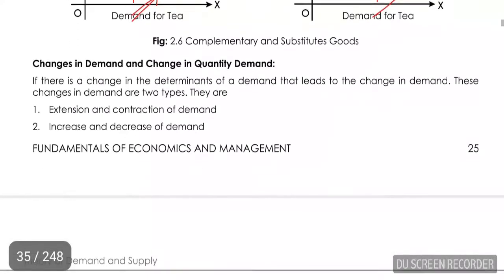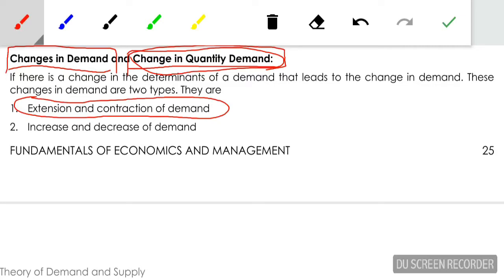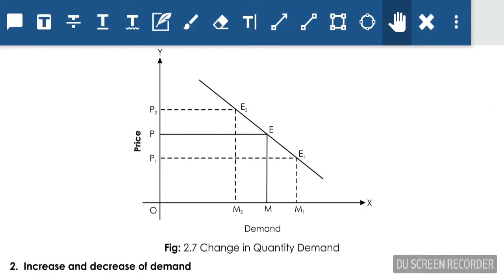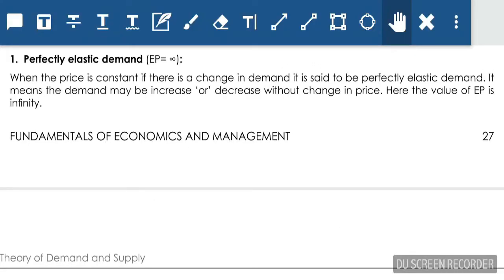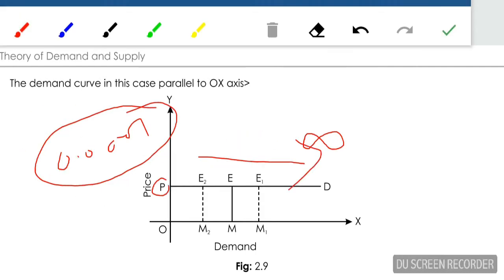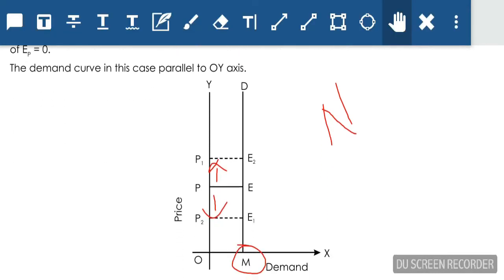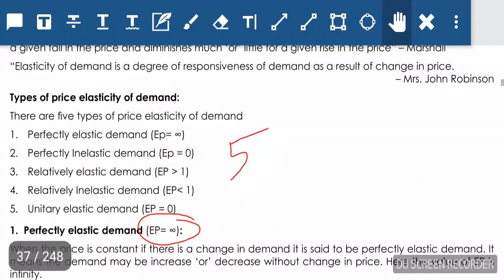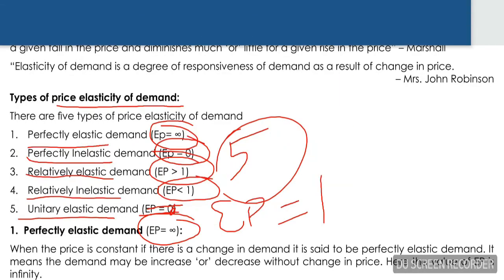CMA Economics 10 - Expansion vs Contraction Demand| Price Elasticity|Perfectly Elastic| Inelastic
Hello Friends,

This is a series of lectures on Economics subject exclusively for CMA Foundation Students. This lecture is based on the 2016 Syllabus of CMA Foundation, and the class will be conducted on the basis of study material issued by ICMAI.